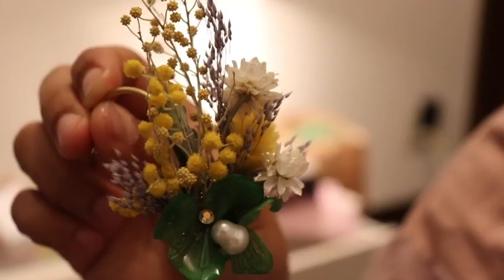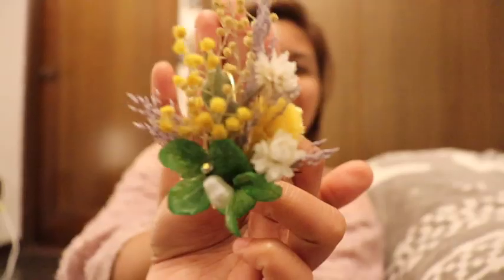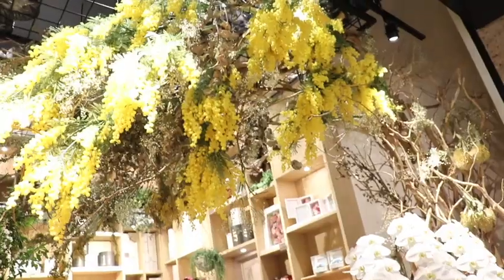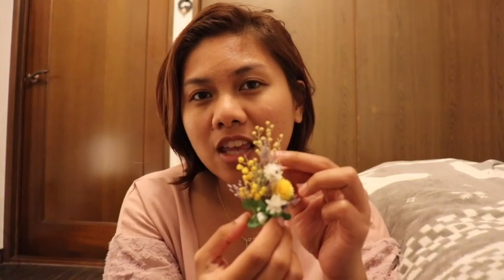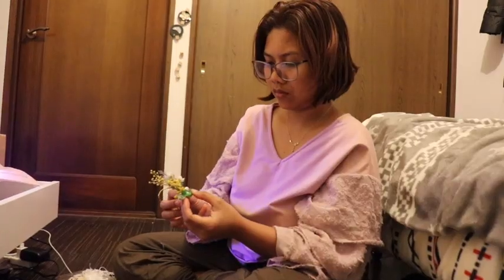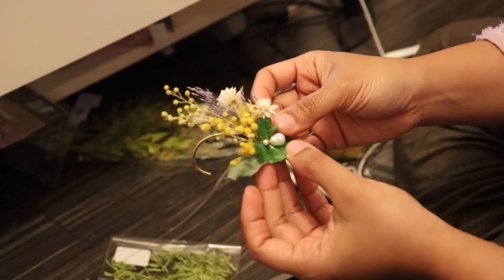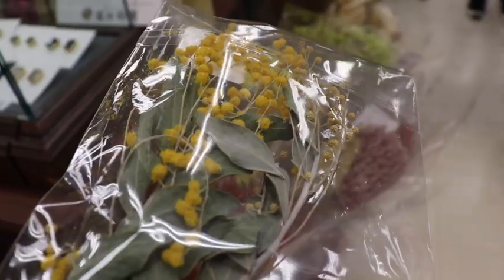Earcuff for woman's day